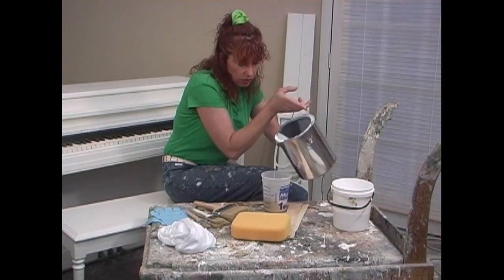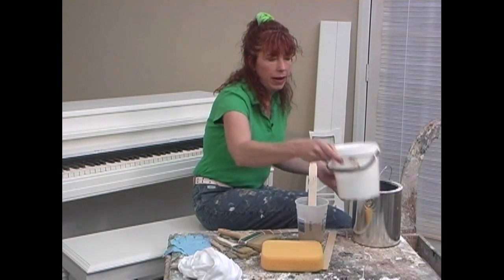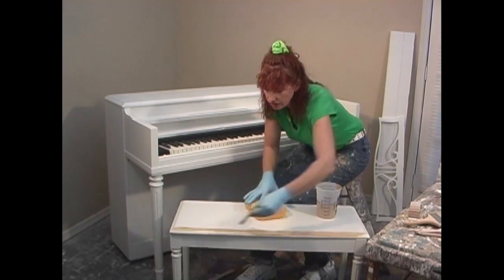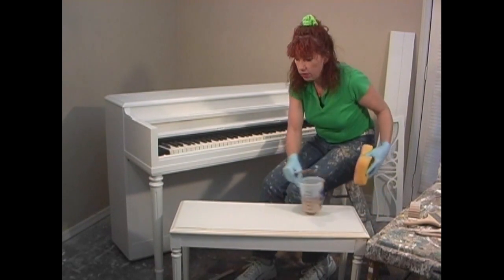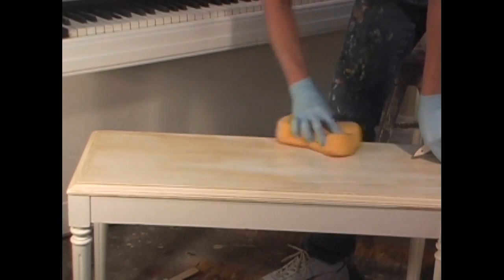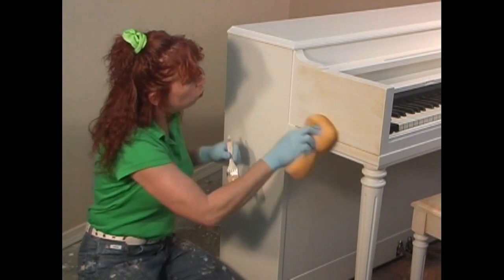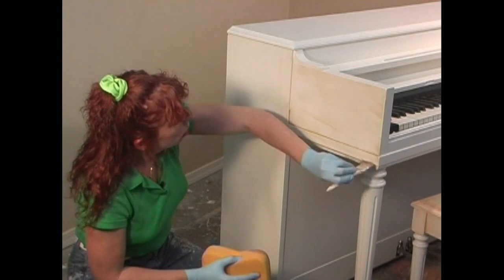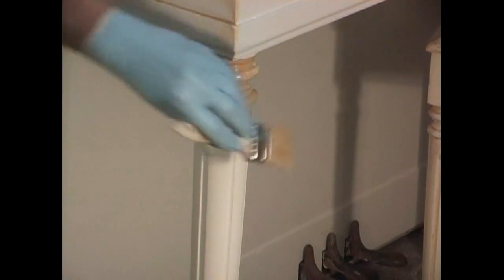Antique glazing faux finish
Learn how to faux paint furniture using faux finishes with paint. Video demonstrations of acrylic paint techniques and how to paint furniture rustic looking using distressed paint techniques.